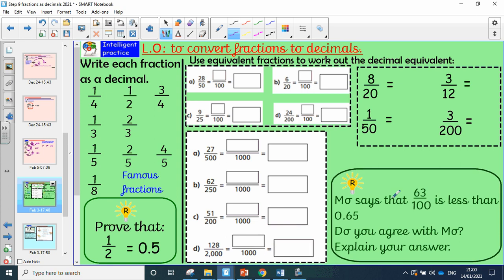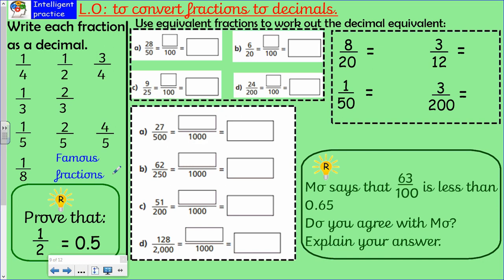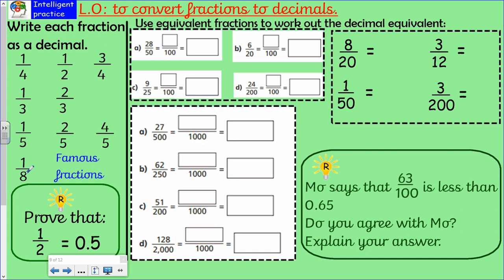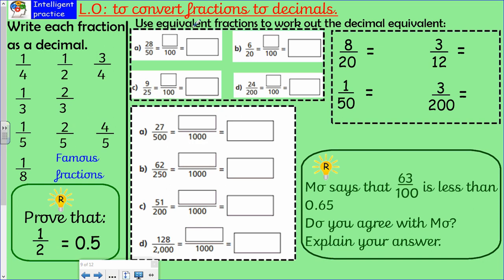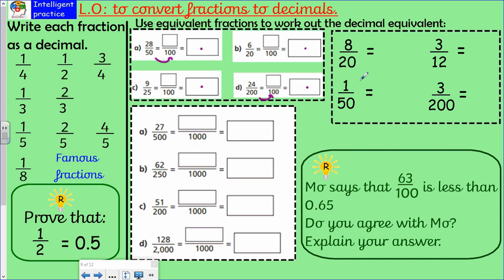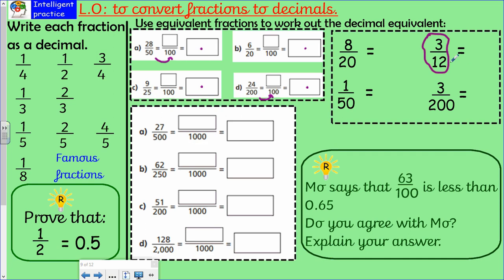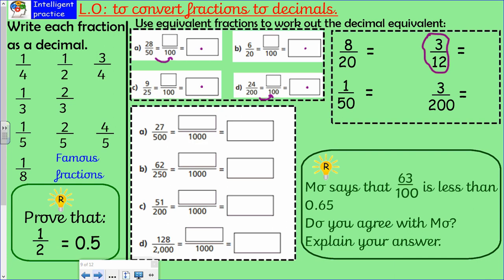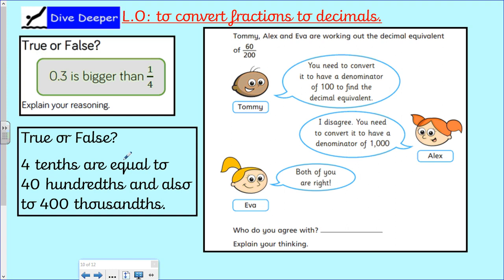Intelligent Practice Fractions to Decimals Fri 14th Jan